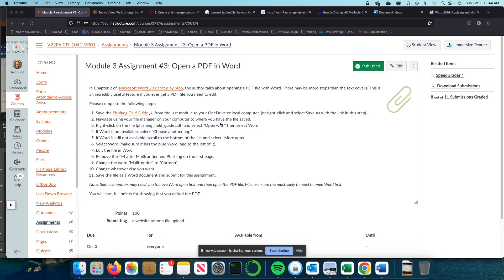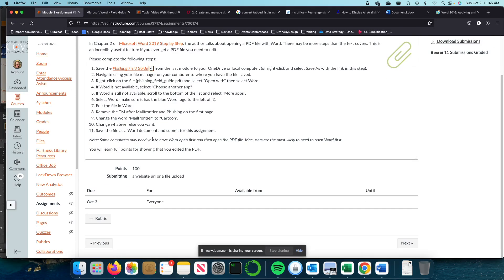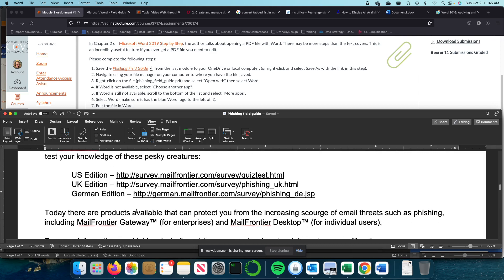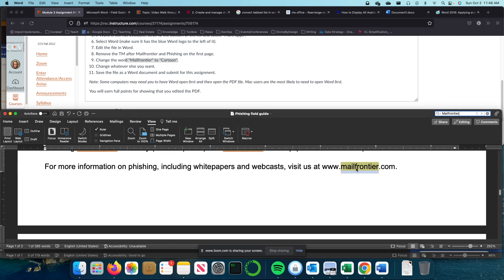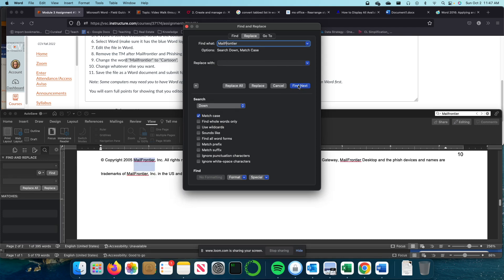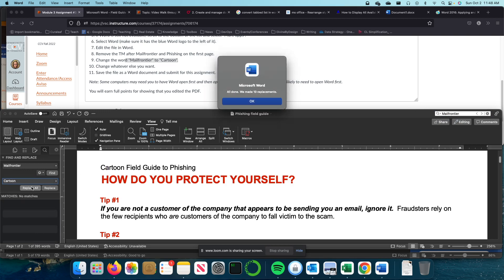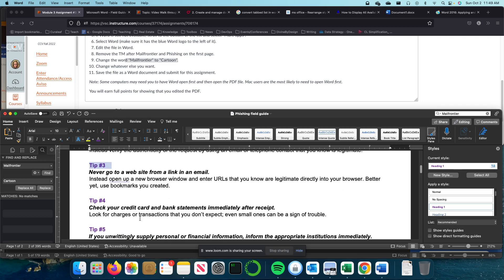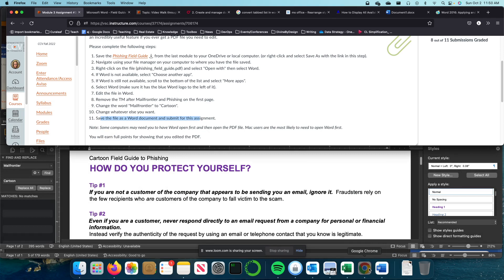Microsoft Word - Format Page Background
In this document I follow the Microsoft Word 2019 Step by Step, First Edition
by Joan Lambert exercises